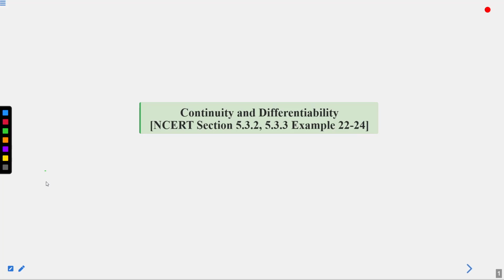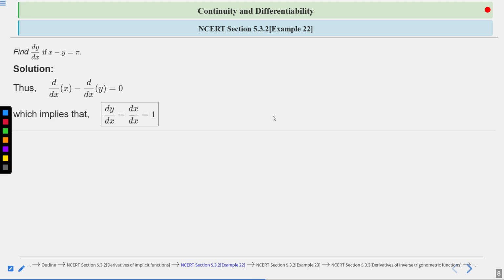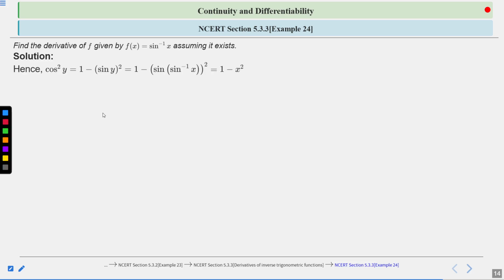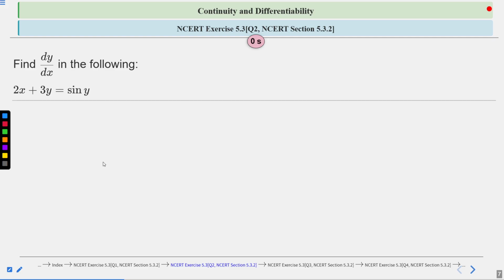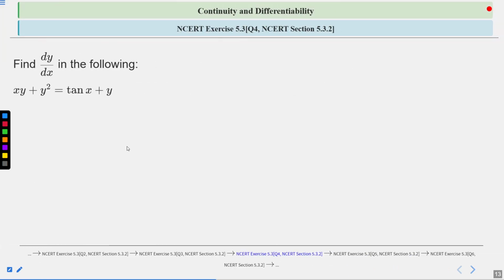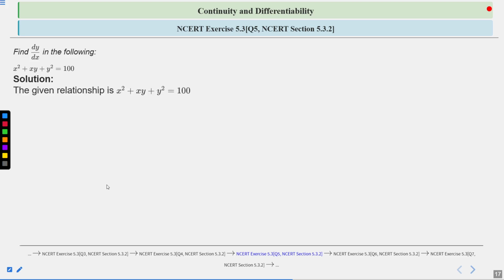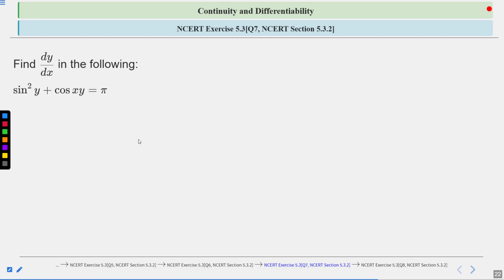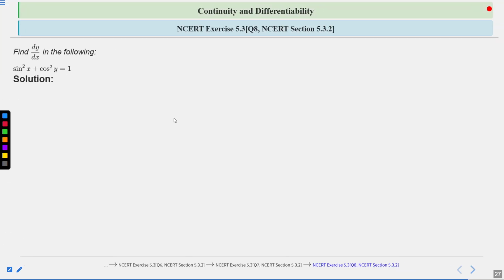Continuity and Differentiability NCERT Exercise.....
Title: Continuity and Differentiability NCERT Exercise 5.3 Part 6
Subject: Mathematics
Programme Name: Continuity and Differentiability
Course Name: Engineering

In this video we have discussed NCERT Section 5.3 and 5.3.1 of Continuity and Differentiability

📡 Key Features:
Syllabus-based Content